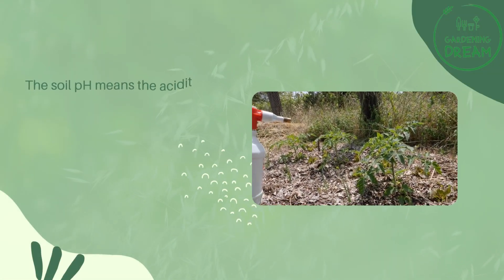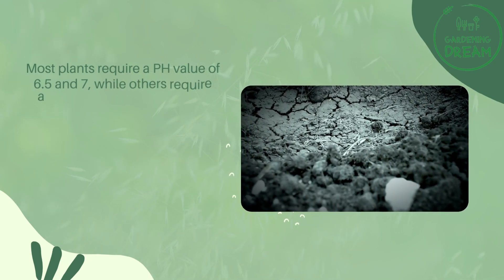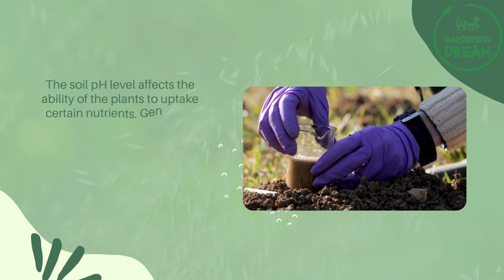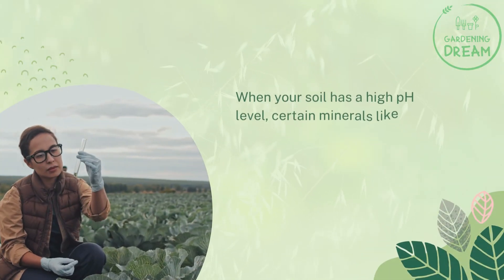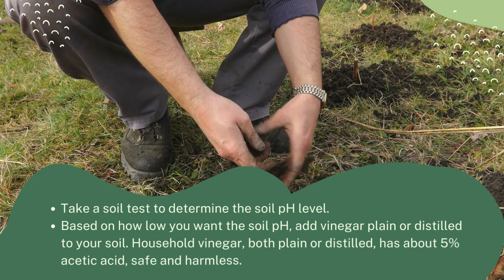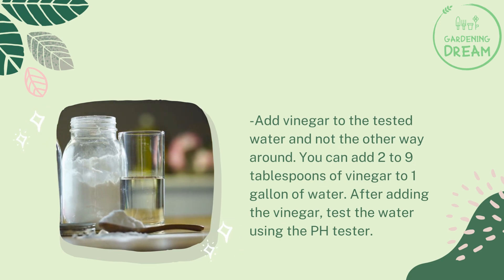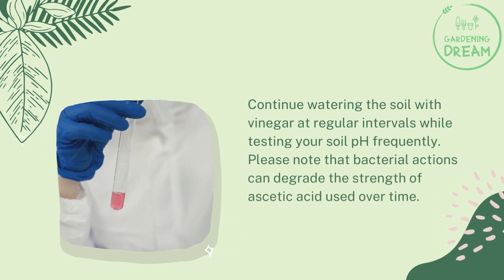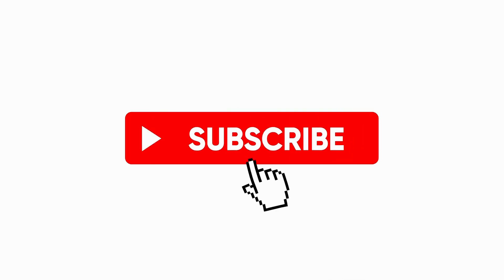A Study On Lowering Soil pH With Vinegar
The soil pH means the acidity or alkalinity levels in the soil. A soil test checks for potash, nitrogen, phosphorus, and pH. If your soil has high pH levels, it is known as alkaline, and it is not a hospitable environment for most plants. To balance this out, you will need to increase your soil’s acidity.